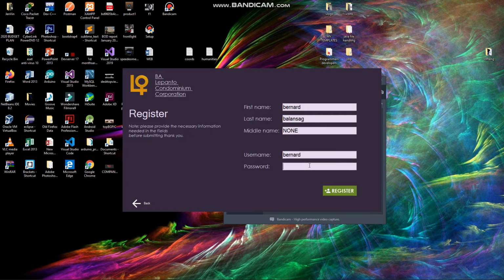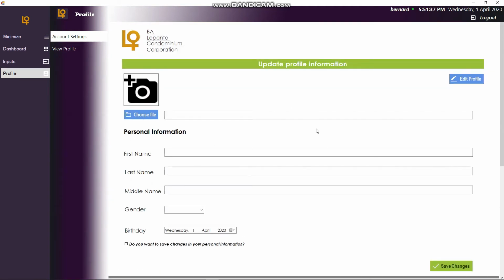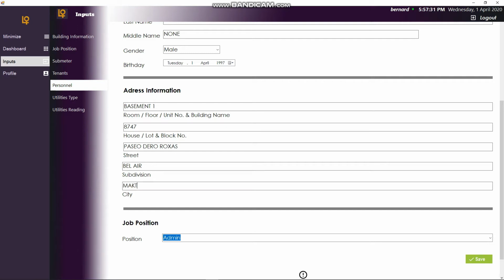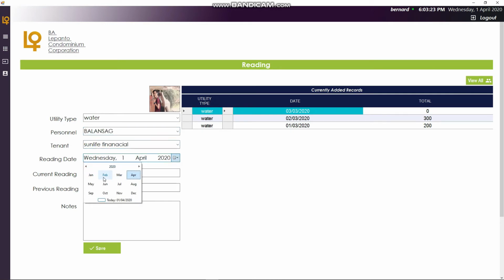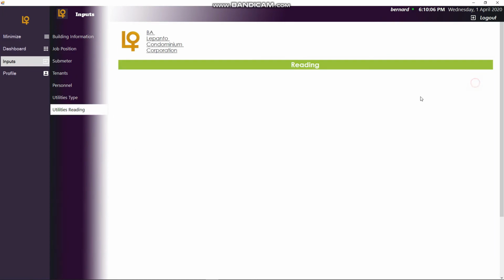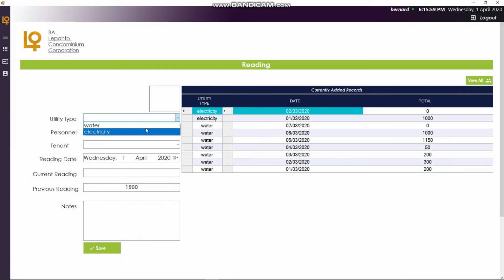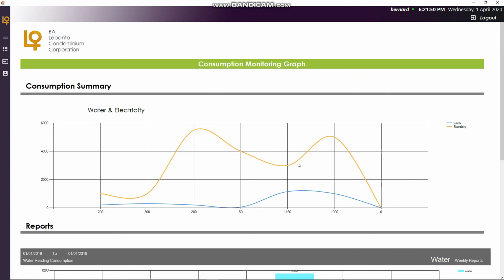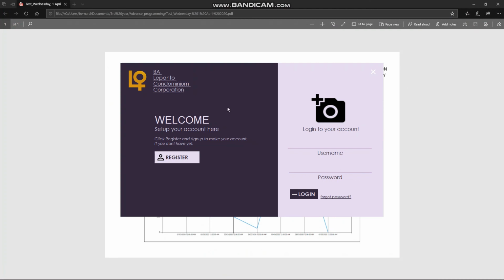UCMS System (software engineering)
software project demonstration